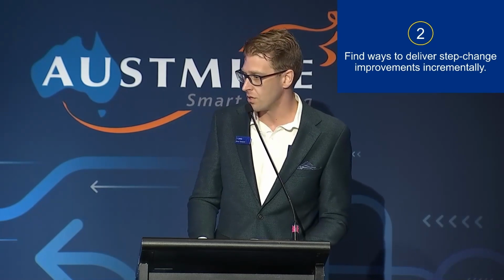The art of innovation: Sharing our learnings and why it matters to RME | Russell Mineral Equipment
Simon Thompson, General Manager – Engineering at Russell Mineral Equipment shared RME's learnings and why it matters, at the recent Brisbane Mining Innovation Roadshow 2024.

Russell Mineral Equipment (RME) is the world's most trusted original equipment manufacturer (OEM) of mill relining technologies. Our mission is to reduce hazardous risk and improve the availability of mineral concentrators.